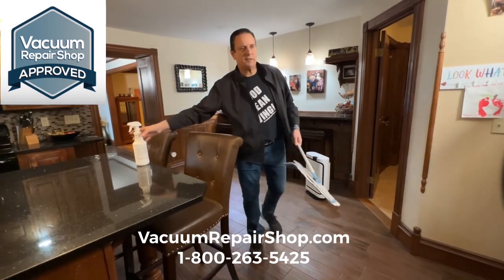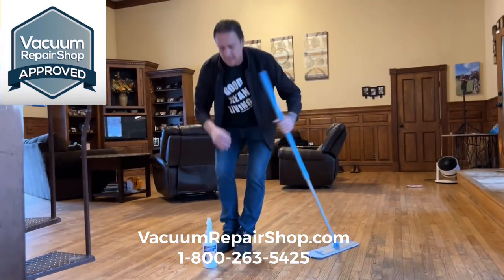Neutrolux Bare Floor Cleaning Kit at VacuumRepairShop.com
The easiest and most effective way to keep your hard surface floors clean.